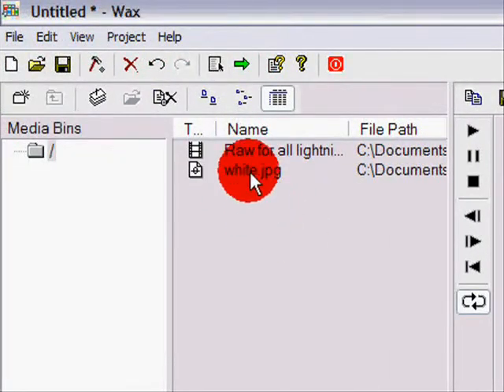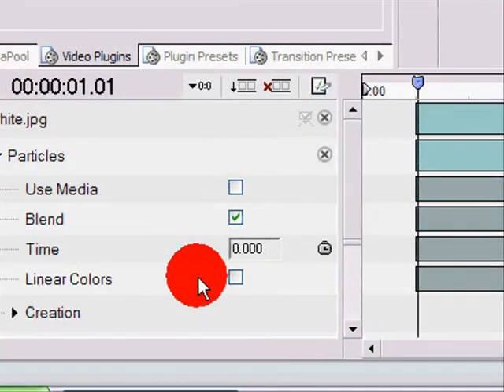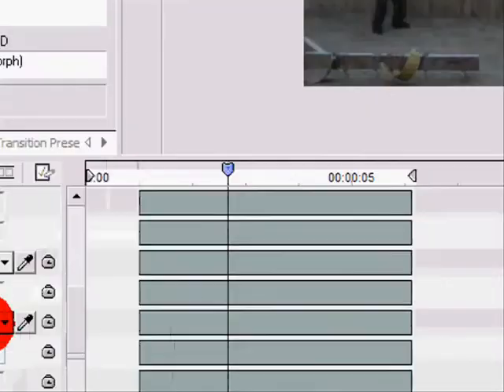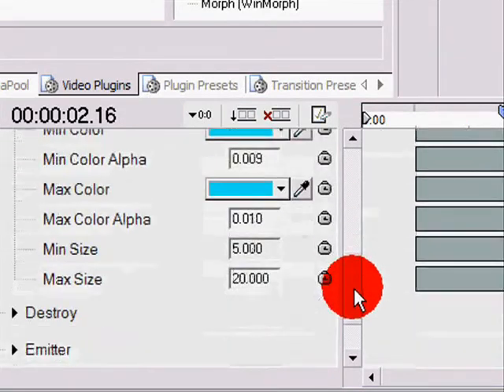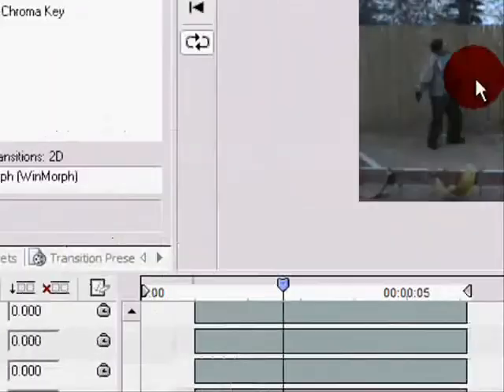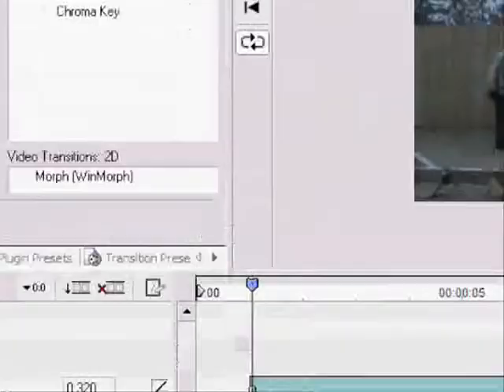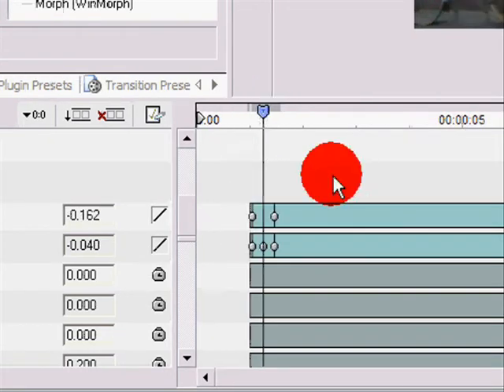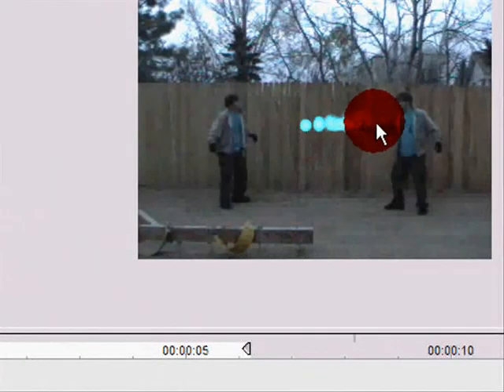Wax 2.0 ice ball tutorial part 1 of 2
A tutorial requested by 99tanvir. Sub-zero like ice thrown blast.